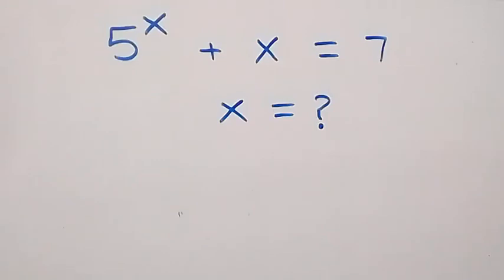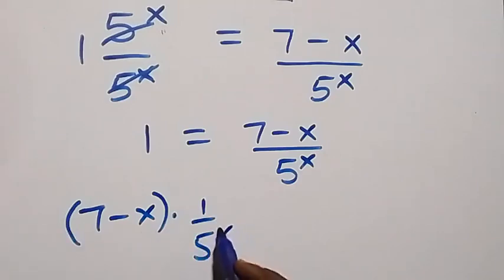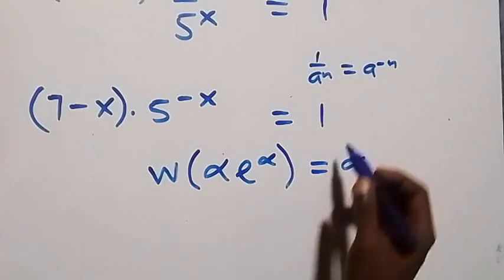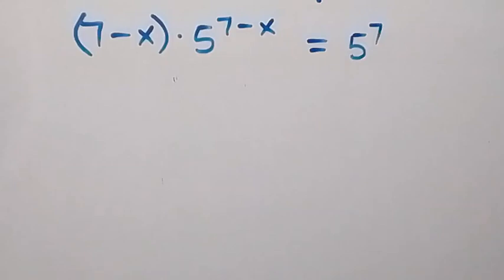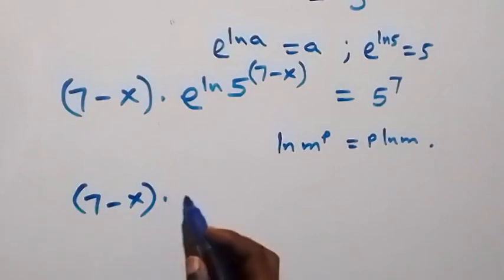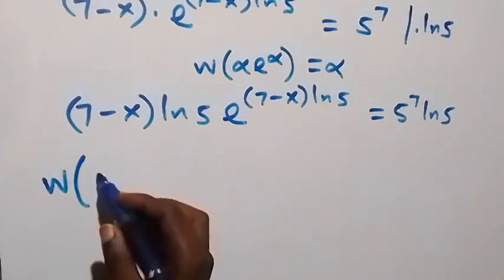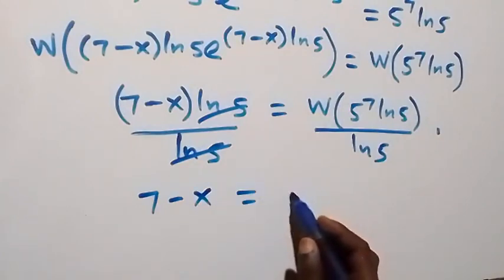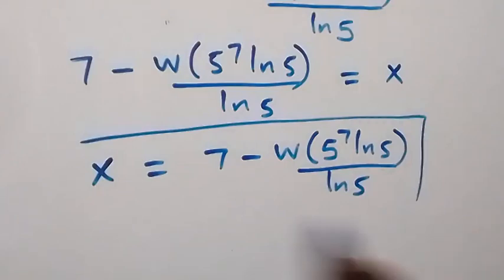Can you Pass Harvard University Entrance Question?!